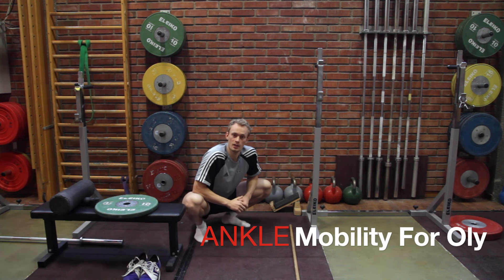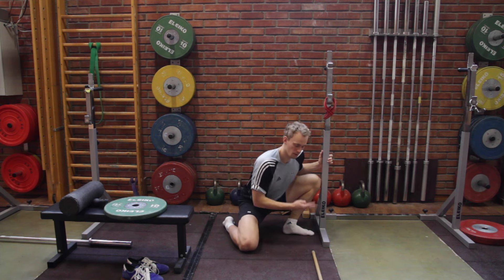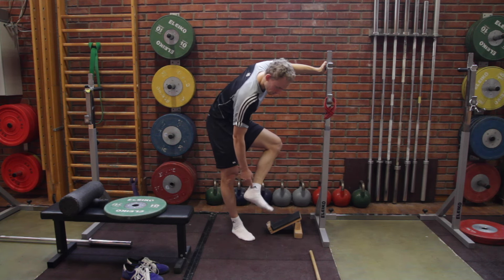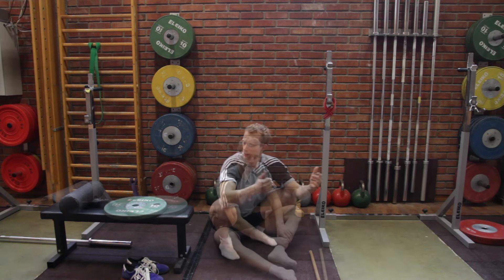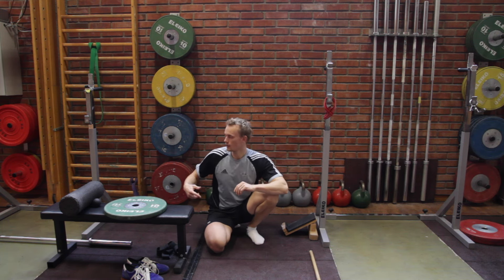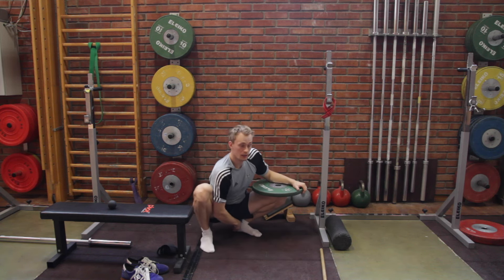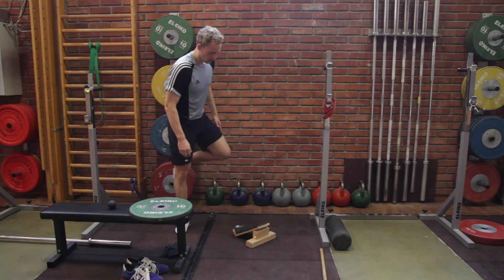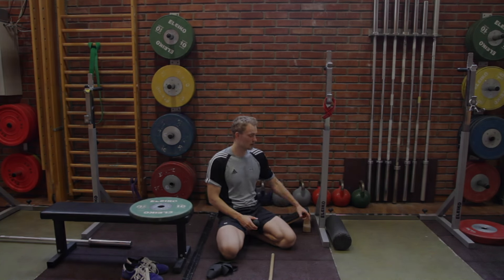Ankle Mobility Guide for Olympic Weightlifting | Mobility for Oly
In this video I present few ideas for improving the ankle mobility so important for olympic weightlifting/crossfit and variety of sports and other activities!

Mobility for Oly, is my side project made to help olympic lifters improve ranges of motion, compensate training loads, prevent injuries and ultimately make them better overall athletes.

Location: Trondheim Atletklubb, Norway